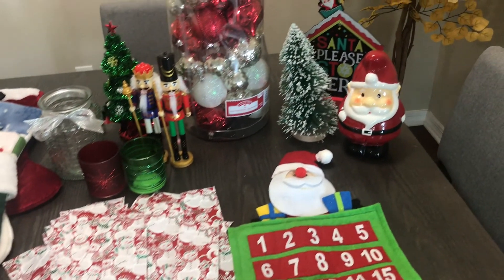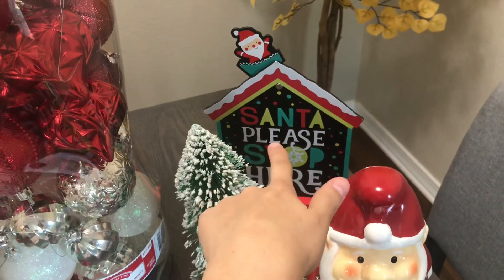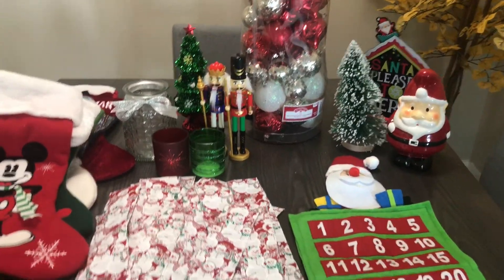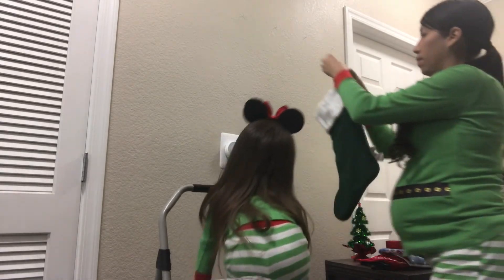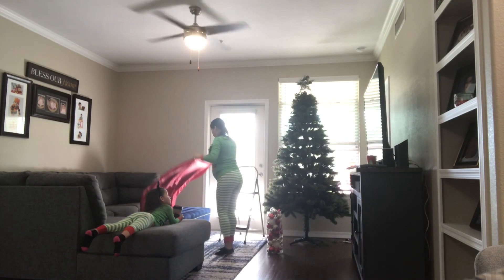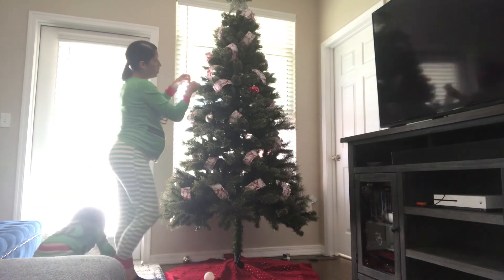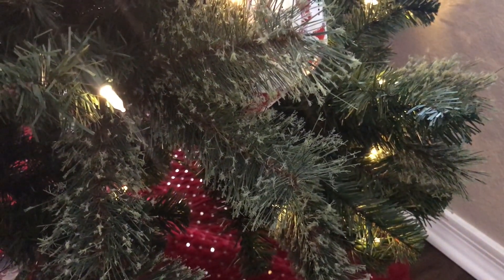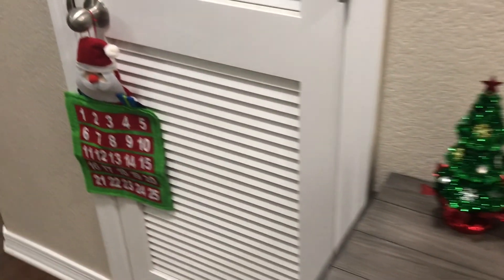Christmas decorate with me 🎄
We got into the holiday spirit so we decided to make this mini video and share it with our lovely subscribers! This video was so much fun to do especially having some help from my little elf Yaretzy.